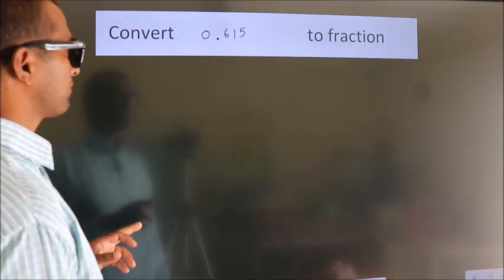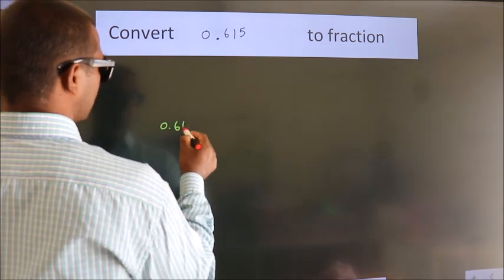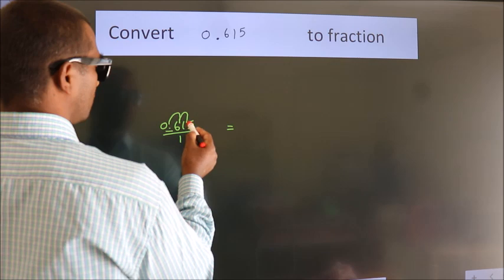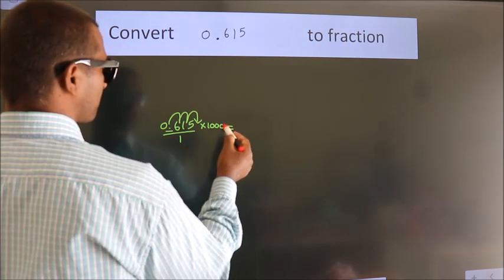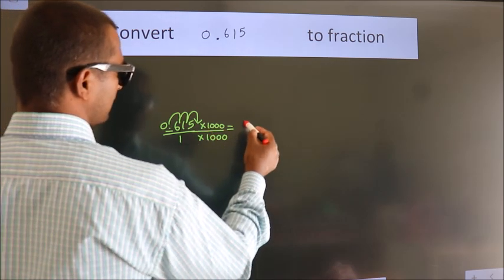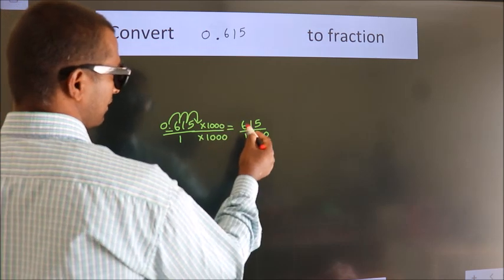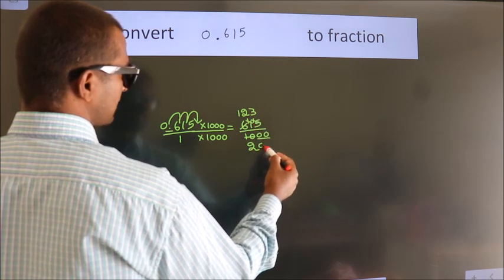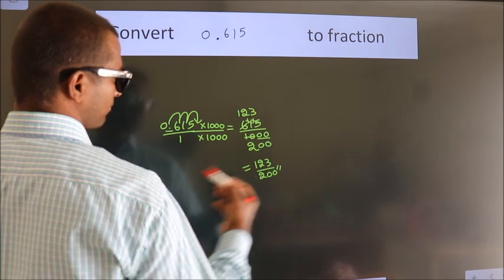CONVERT DECIMAL 0.615 = ?/? TO FRACTION